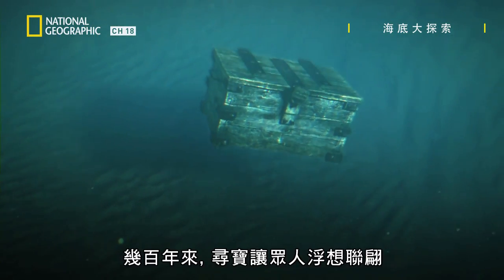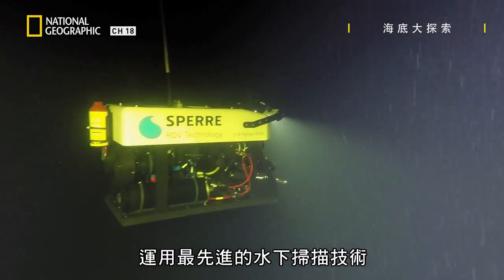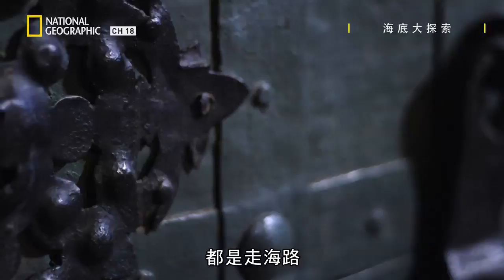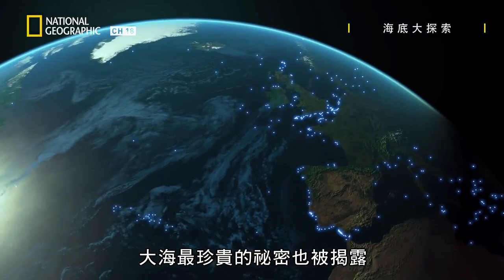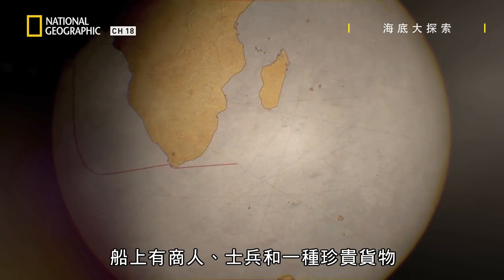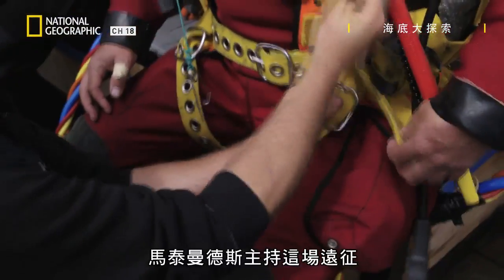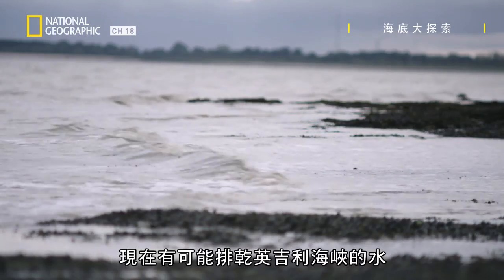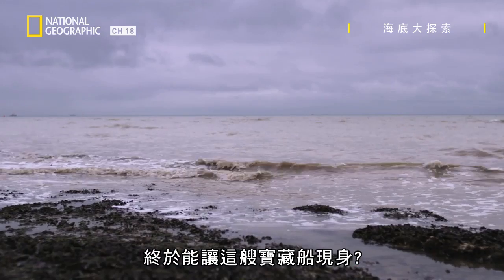你是否懷抱過尋寶夢? 倘若排空海水、讓水流光，深埋海底的秘密會怎樣呢?【海底大探索】沉沒的寶藏 短片精華版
Drain The Oceans: Ep.6: Sunken Treasures
海底有許多載著黃金白銀和奇珍異寶的船隻，海洋考古學家和尋寶獵人，使用最先進的海底掃描技術和電腦動畫，尋找沉沒的寶藏。

★『你從未看過的大製作+大場面，小編拍胸脯推薦』
★『世紀天才，今年四月強勢回歸，一季比一季更…(小編臉紅中) 』

★歡迎下載訂閱FOX+
▎點選以下連結馬上開始觀賞！
▎或是透過中華電信立即訂閱FOX+！